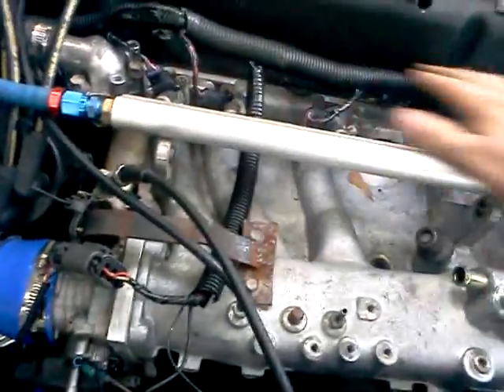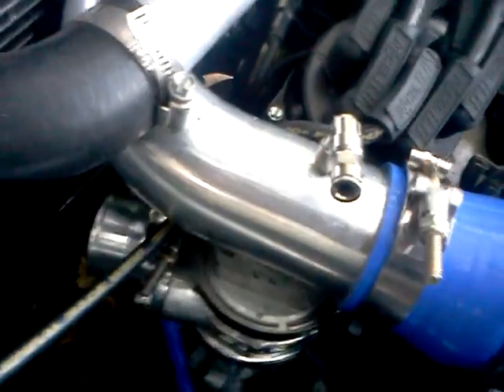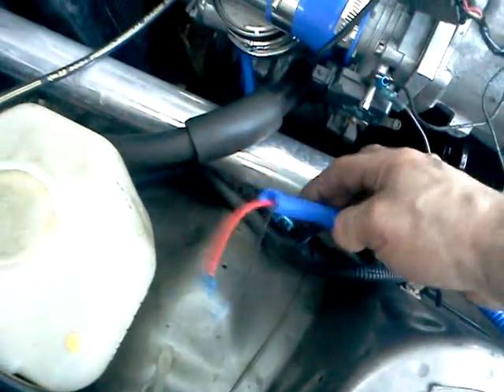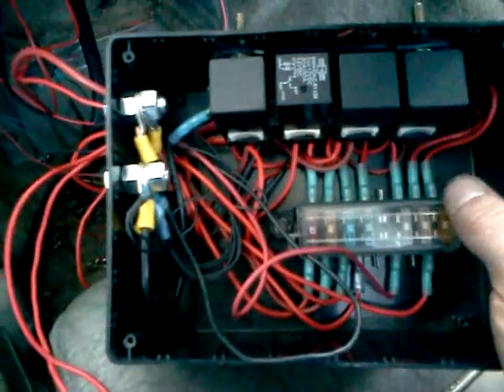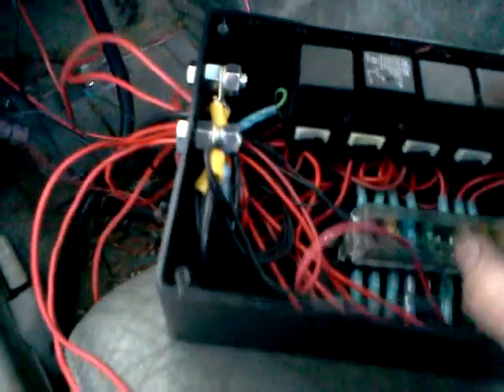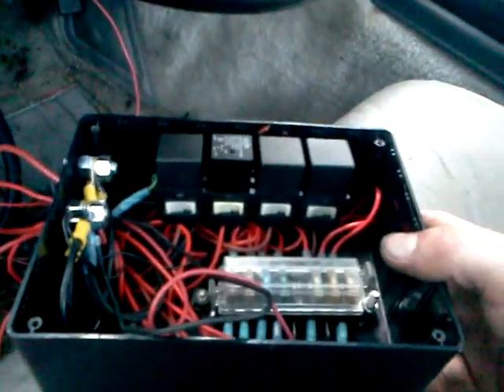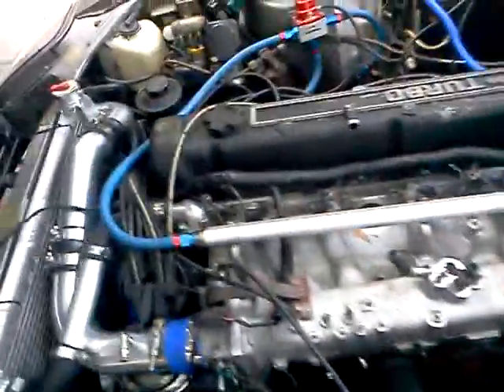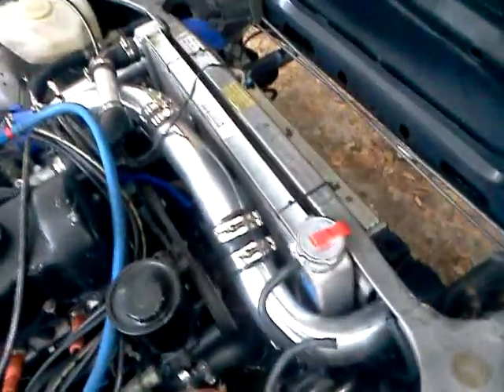Shane's 280zx, new mods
rewired my megasquirt system. now i have a more attractive and reliable wiring system with all my fuses and relays in one place and easy to get to.